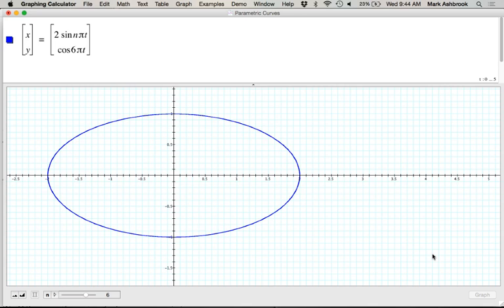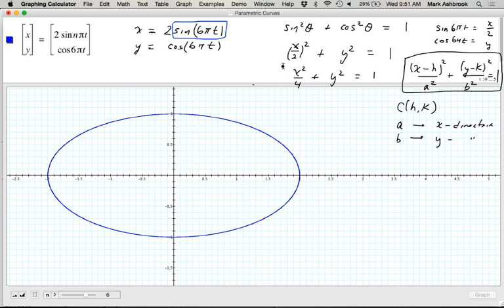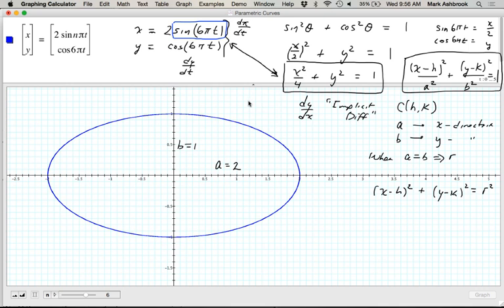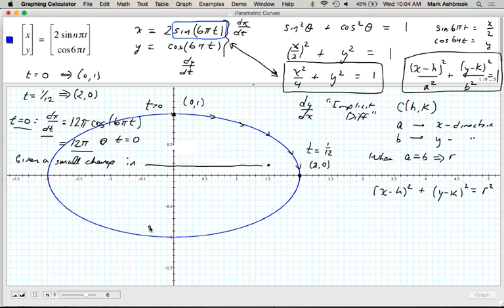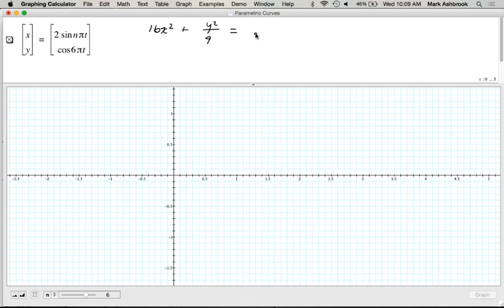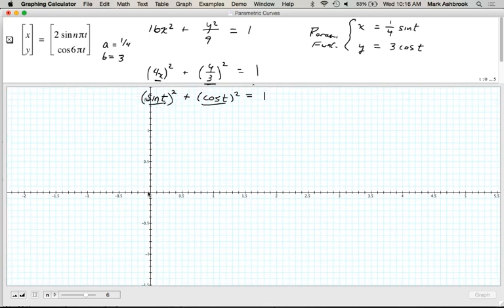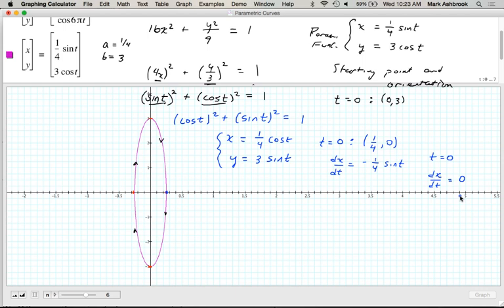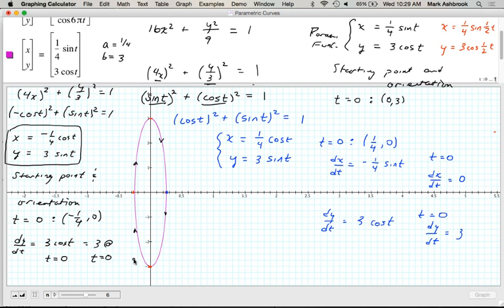MAT 271 Wed Apr 12: Parametric Circles & Ellipses